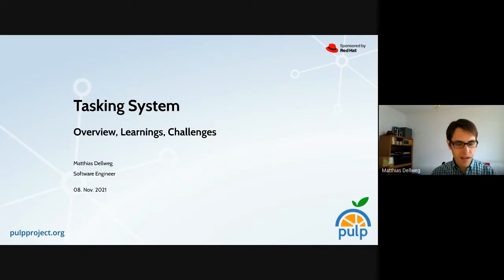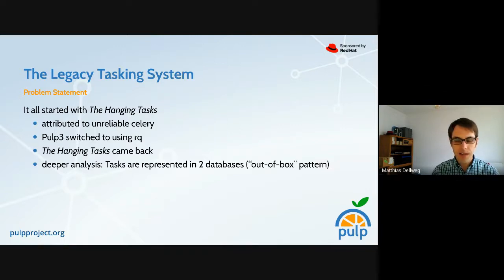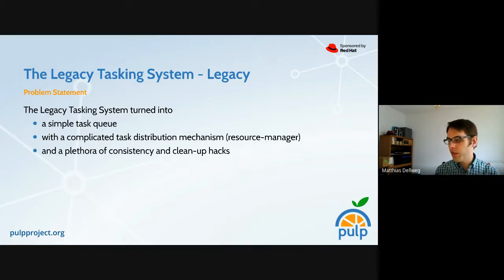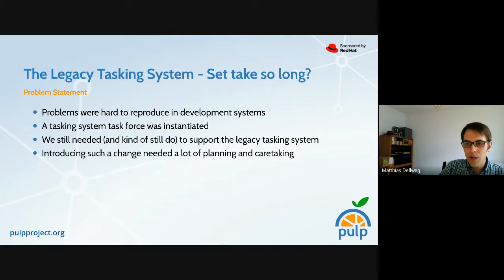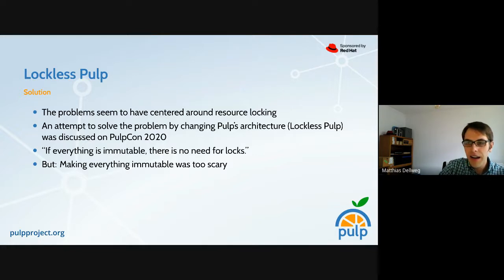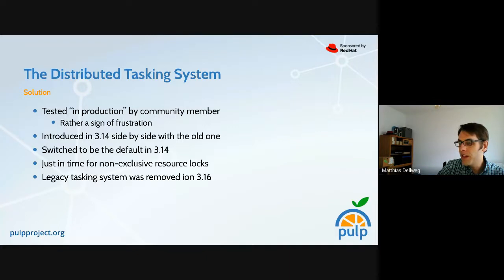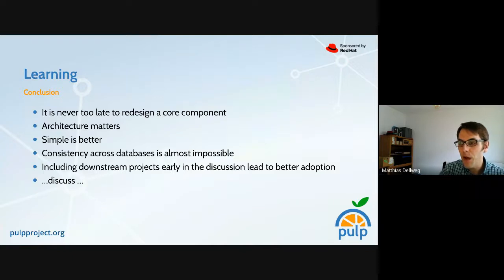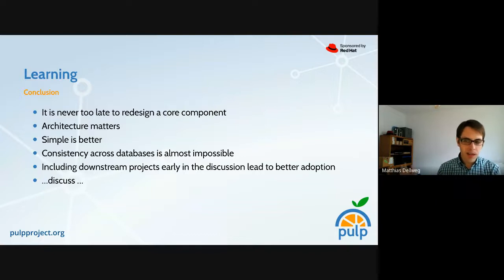Tasking system - overview, learnings & challenges (mdellweg)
Matthias talks about his experiences implementing the new tasking system.